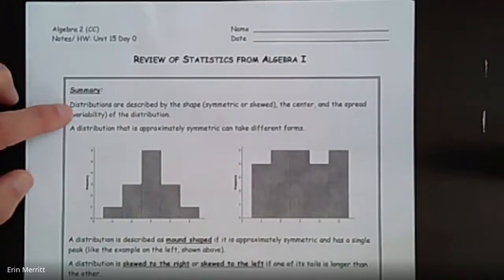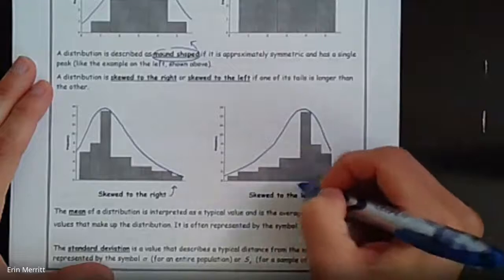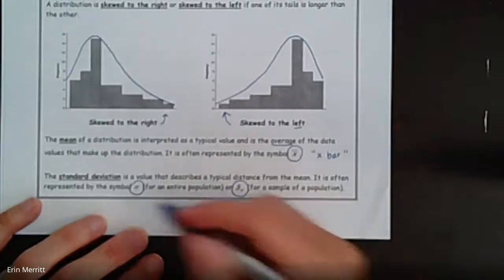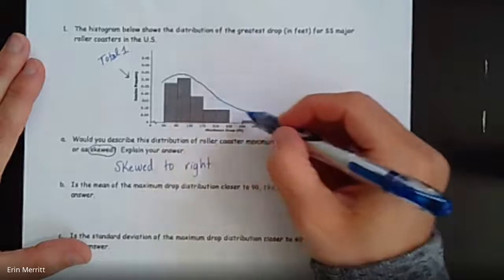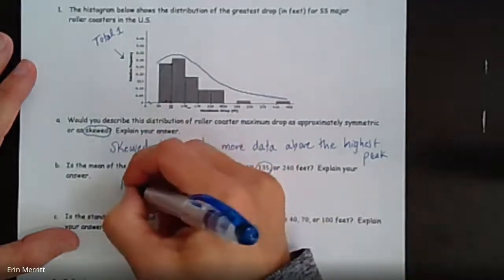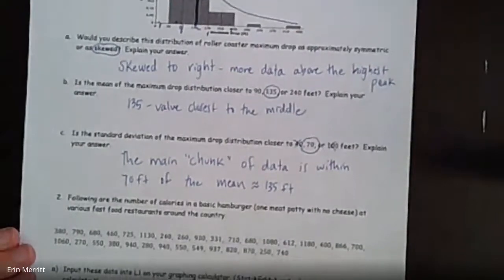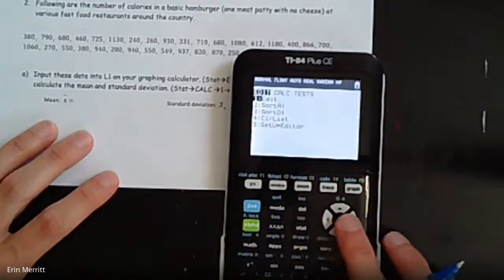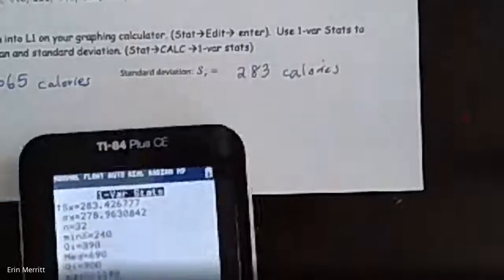A2 - Stats Notes 15-0